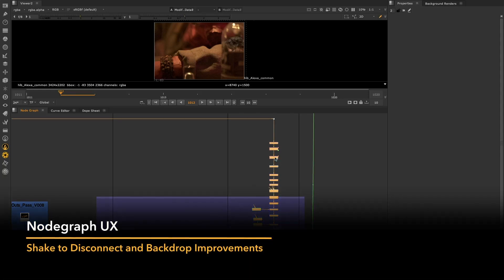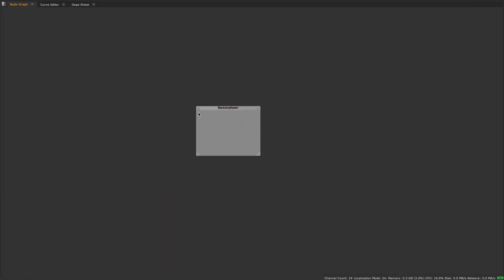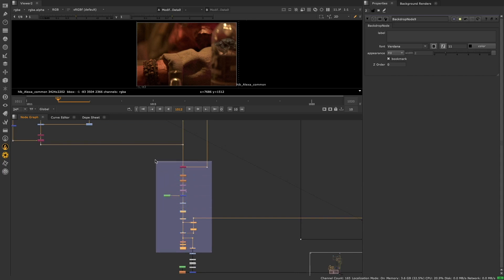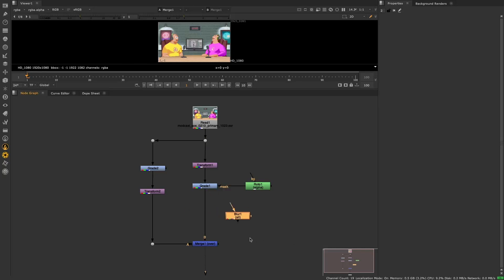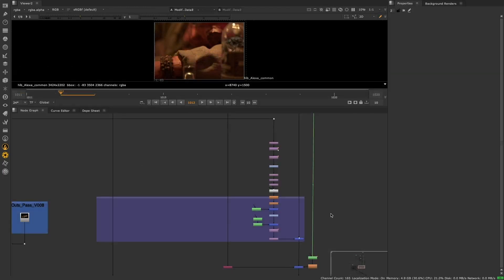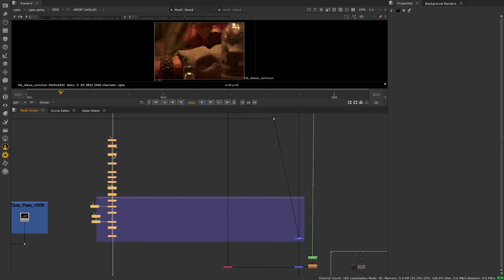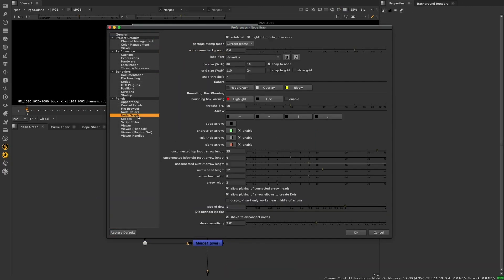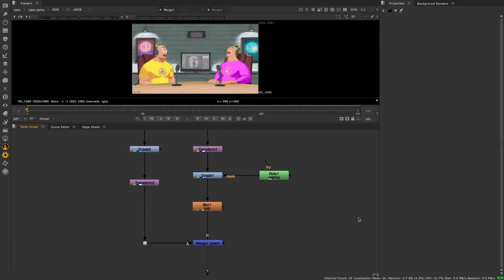Nuke 13.1 | Backdrop Node Interaction and Shake to Disconnect Nodes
Nuke 13.1 sees the addition of new Node Graph user experience features, helping accelerate artists and their workflows. The backdrop node can now be resized from all four corners, making it easier to keep your scripts organized by allowing you to more easily adjust backdrops behind groups of nodes. We have also added the ability to shake nodes to disconnect them.